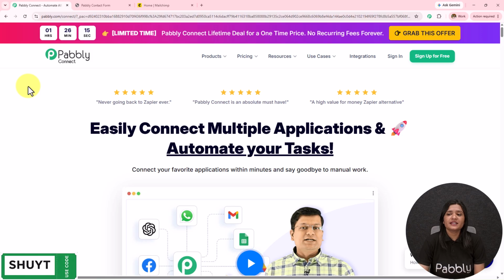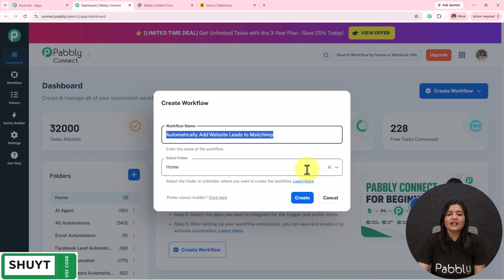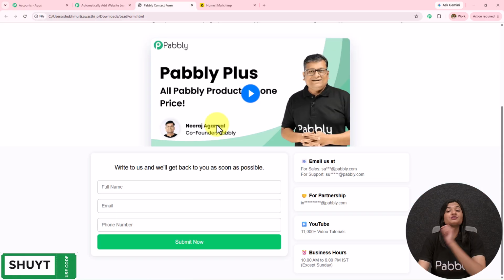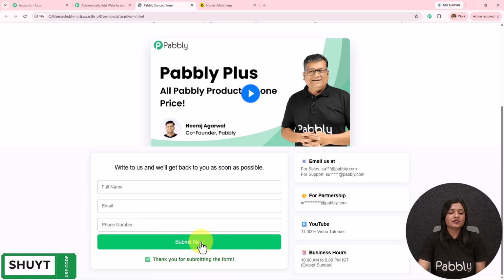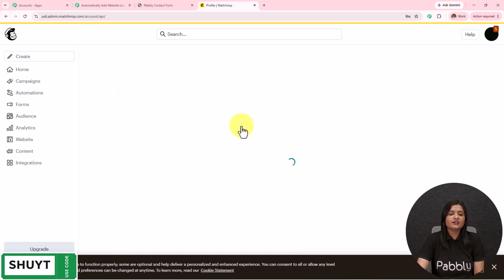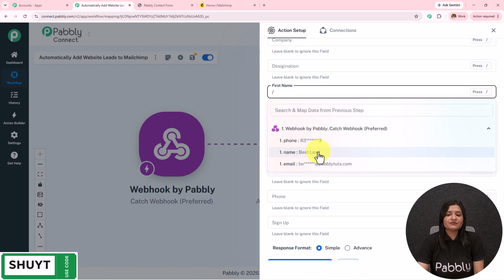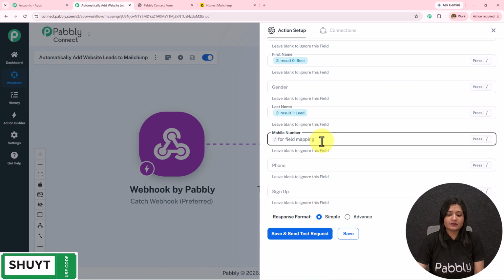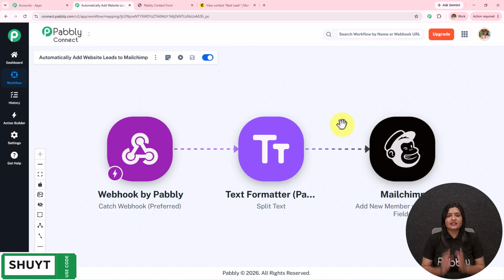Automatically Add Website Leads to Mailchimp | Grow Your Email List Instantly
this tutorial shows how to automatically add website leads to Mailchimp without any coding. it is beginner friendly and perfect for businesses, marketers, agencies, ecommerce brands, startups, bloggers, and service providers looking to grow their email list and automate lead nurturing.

you will learn how to capture website form submissions in real time, automatically add new leads to your Mailchimp audience, sync contact details instantly, organize subscriber lists, trigger welcome email campaigns, and automate your email marketing workflow. this helps eliminate manual data entry, improve lead engagement, and ensure every website lead enters your email funnel automatically.

by using the right website-to-Mailchimp automation, businesses can streamline lead capture, grow their email lists, automate email marketing, improve customer engagement, and convert more website visitors into loyal subscribers with a completely no-code workflow using Pabbly Connect.

Use Case:-

Whenever a visitor submits your website contact form, this automation instantly adds their details to your Mailchimp audience. You can automatically grow your email list, launch welcome email sequences, send newsletters, and nurture leads without manually importing contacts. Ideal for businesses, agencies, SaaS companies, coaches, and eCommerce stores.

Benefits of Pabbly Connect:

1. Automation: Save time, money, and resources by automating tasks.

2. Integration: Connect various web services to create efficient workflows.

3. Security: Enjoy industry-standard security for your data.

4. Scalability: Easily add new applications and services to your workflow.

5. Cost-effective: Choose from plans suitable for different business sizes, with no charges for internal tasks.